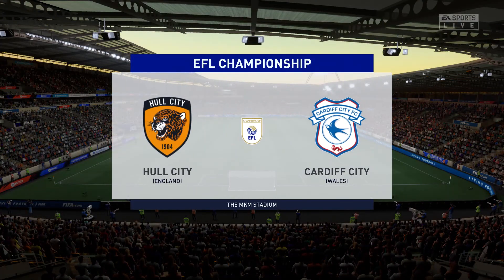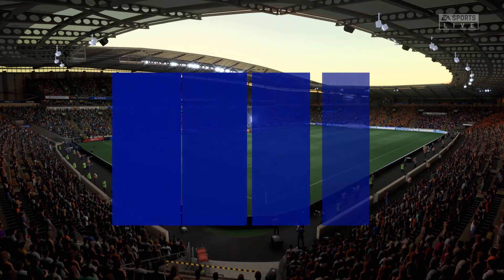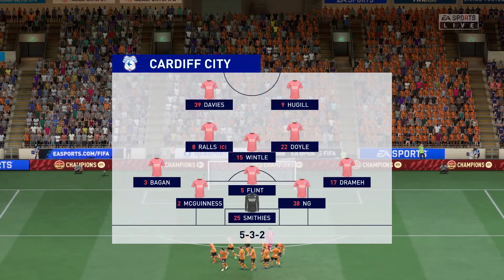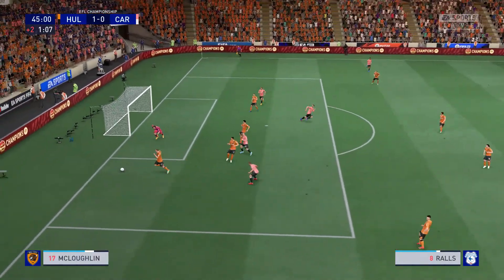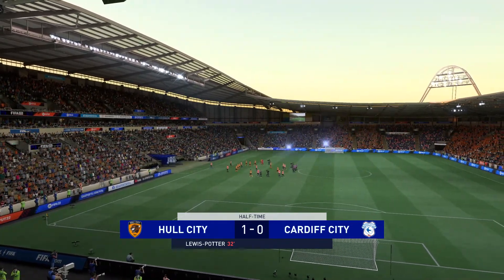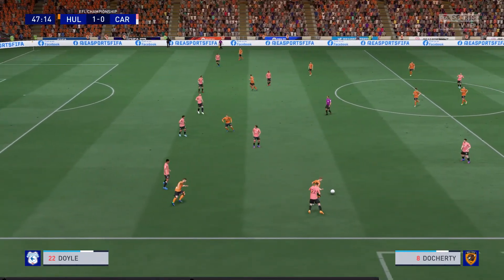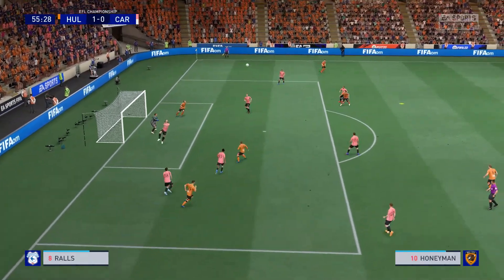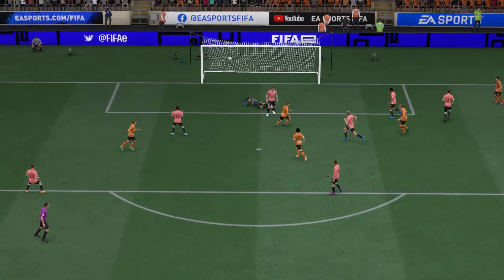FIFA 22 | Hull vs Cardiff - The MKM Stadium | 15 April 2022 | Gameplay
This video is the gameplay of Hull vs Cardiff - 15/04/2022 - EFL Championship 2021/2022